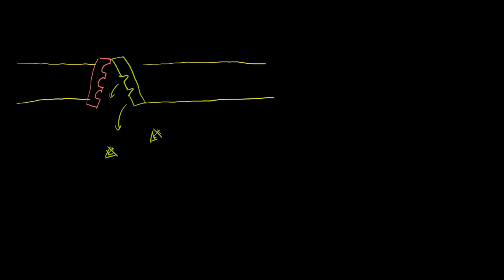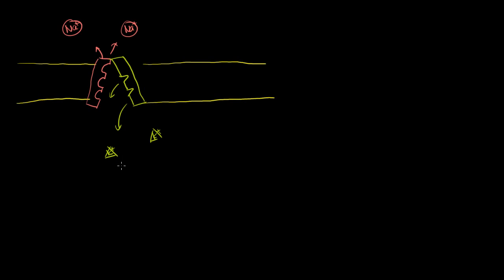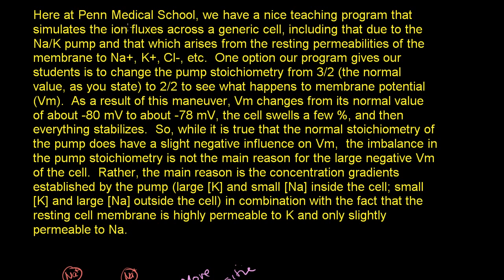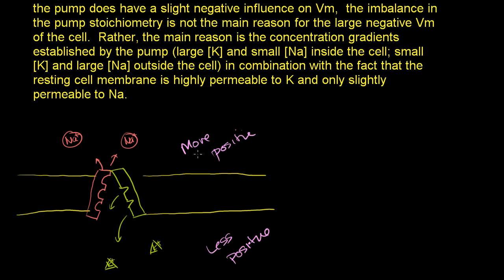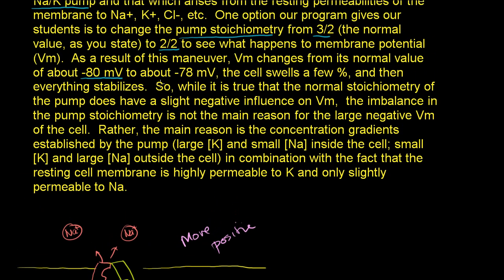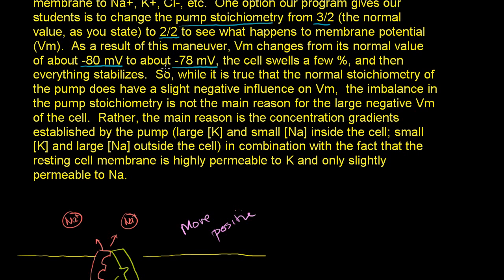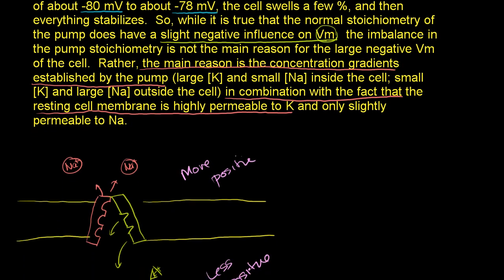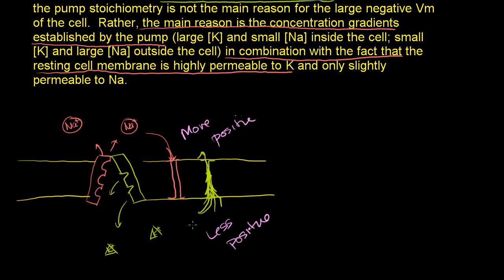correction to sodium and potassium pump video